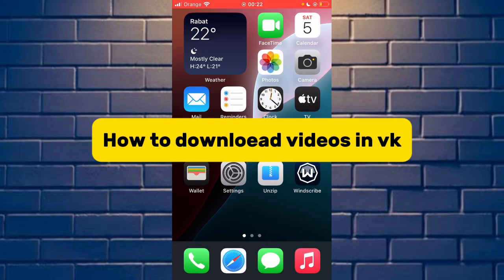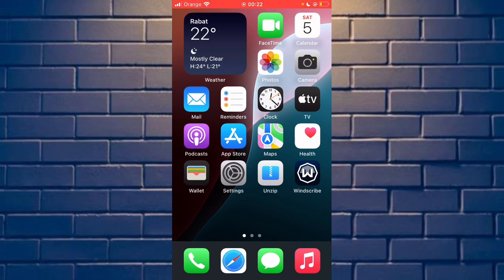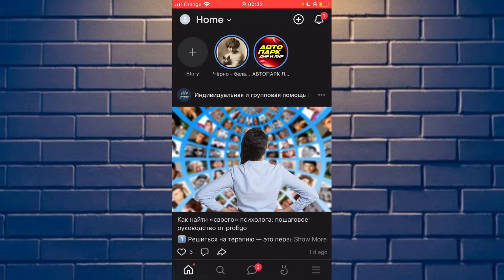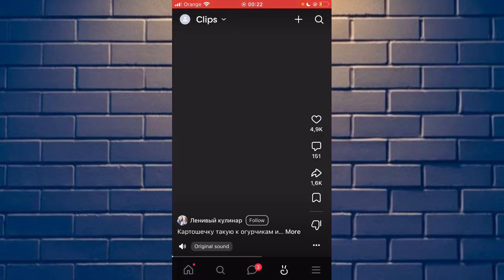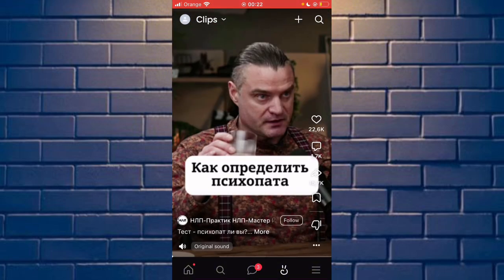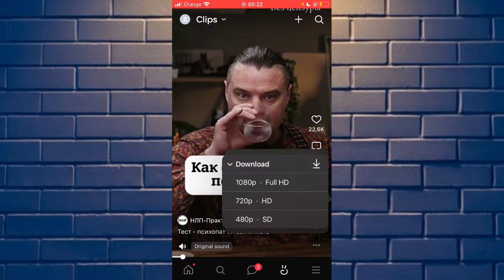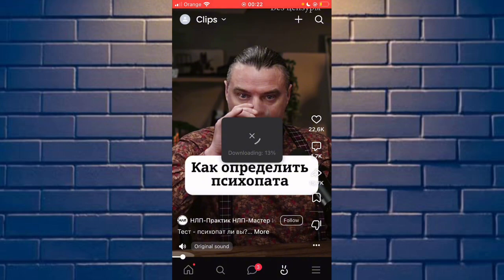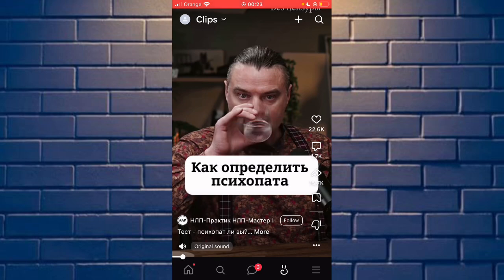How to Download Videos from VK (VKontakte) [2025 Working Method]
FR: Comment Télécharger des Vidéos sur VK (VKontakte) [Méthode Fonctionnelle 2025]
ES: Cómo Descargar Videos de VK (VKontakte) [Método Funcional 2025]

📄 Description

Hello guys, in this video I will show you how to download videos from VK (VKontakte) easily in 2025. Whether you’re on mobile or desktop, this method will help you save any public VK video fast and safely.

download vk videos, save vkontakte video 2025, vk video downloader, vk app download video, how to download vk video mobile, vk desktop video download, vk media saver, vkontakte offline video, vk web tricks